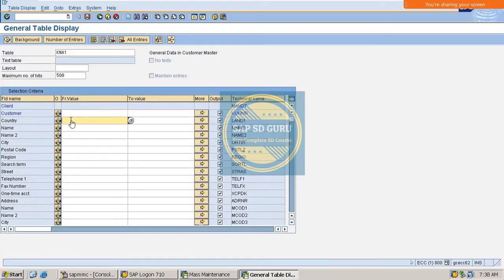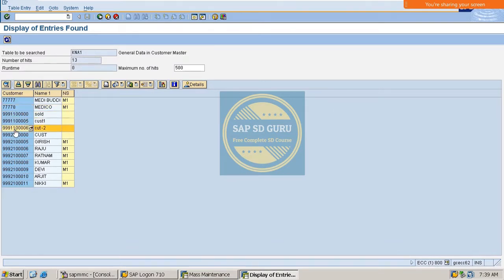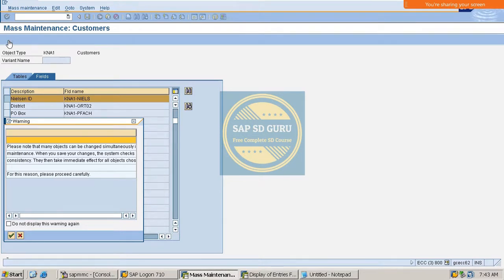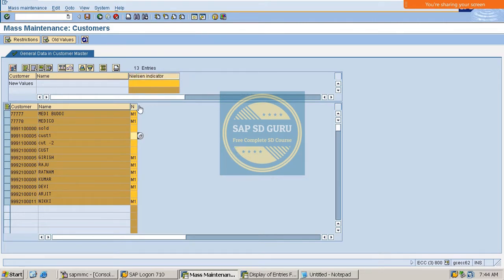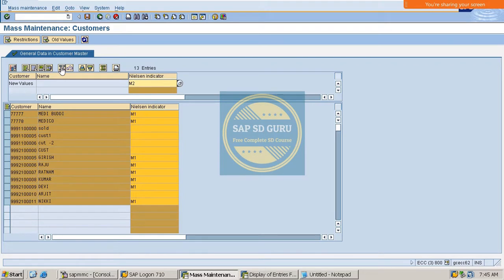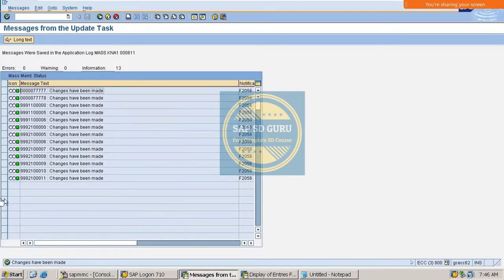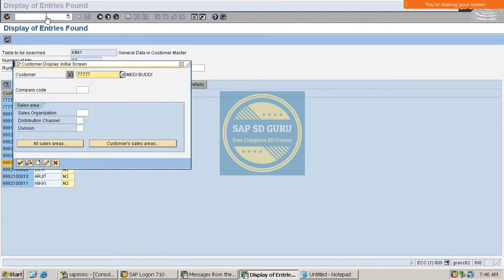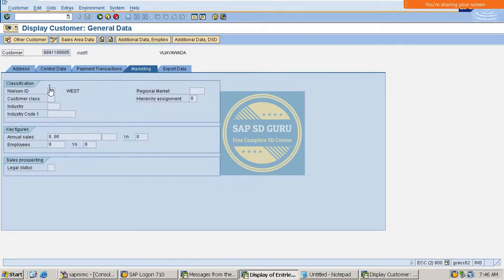transaction in sap how to use mass transaction in sap sap sapsd s4hana s4 tutorials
SAP SD CLASS 17 / MASS TRANSACTION IN SAP SD